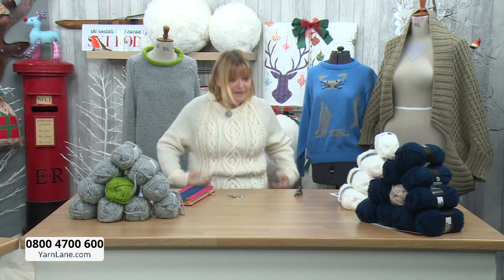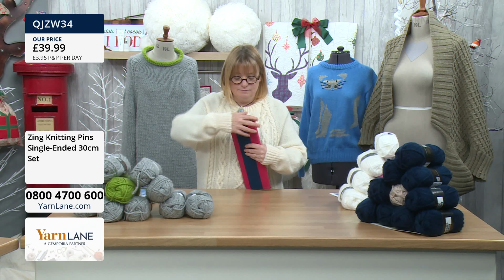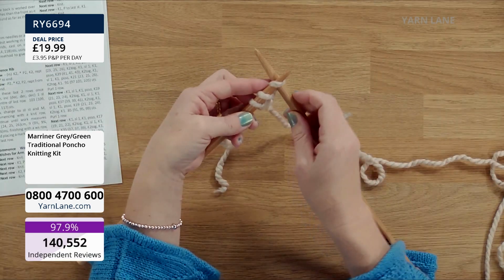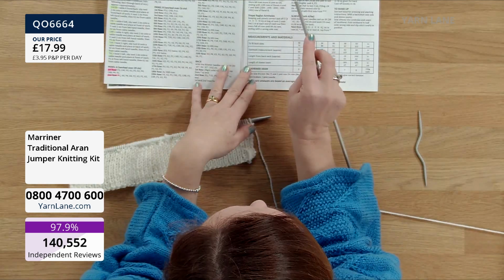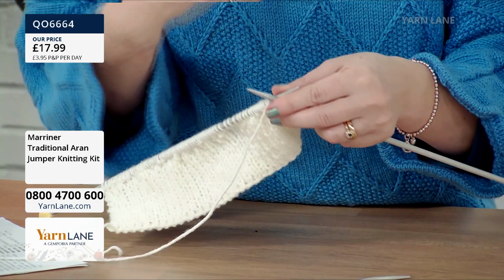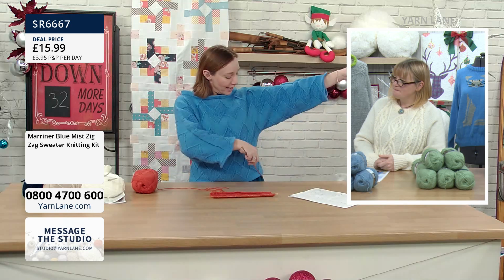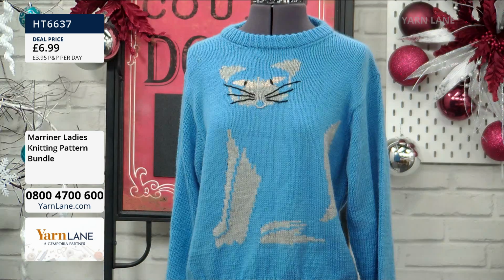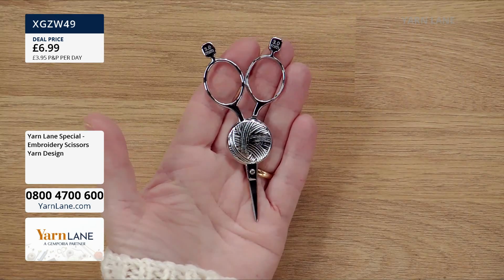Yarn Lane – 23/11/2020 – Marriner Ladies winter knits with Katherine Wright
Marriner   Ladies winter knits with Katherine Wright